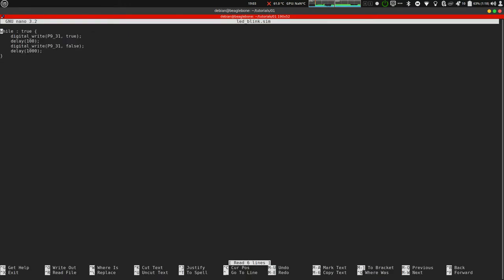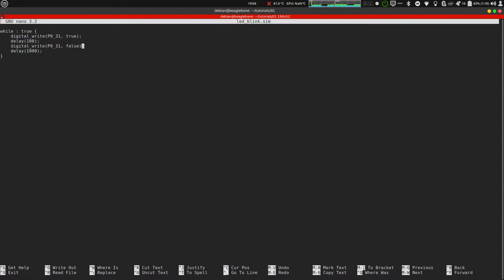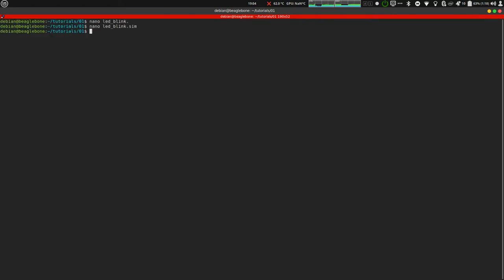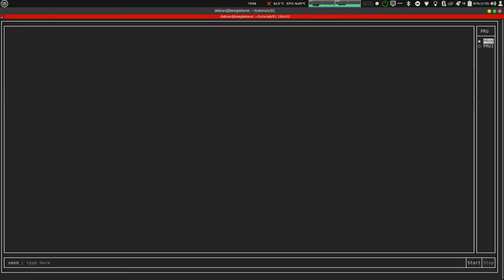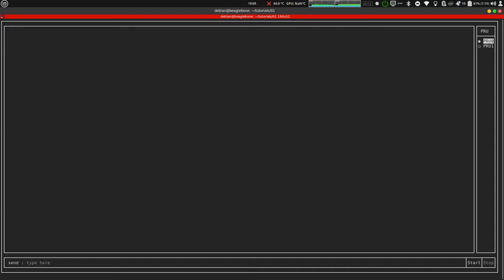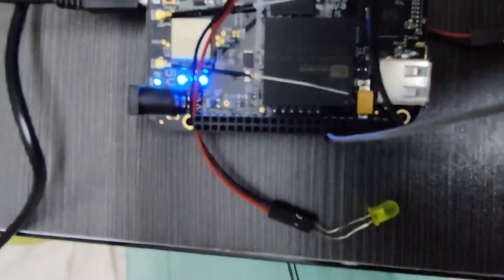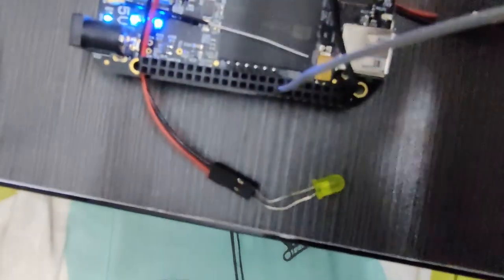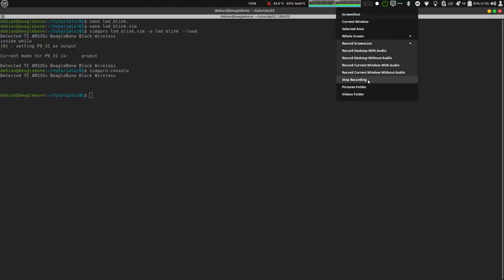simppru | Tutorial 2 | LED Blink using simppru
This tutorial explains how to use simppru to blink LED on BeagleBone Black